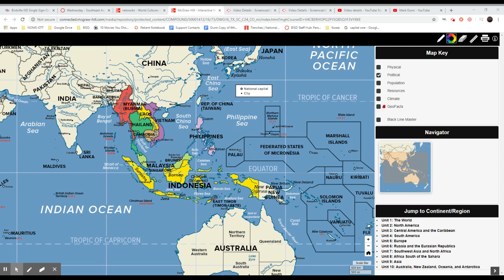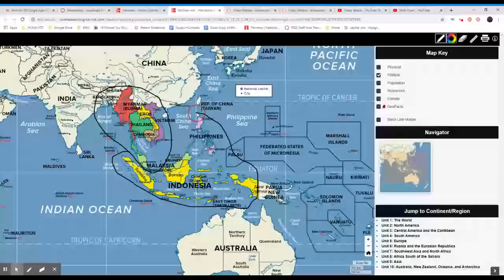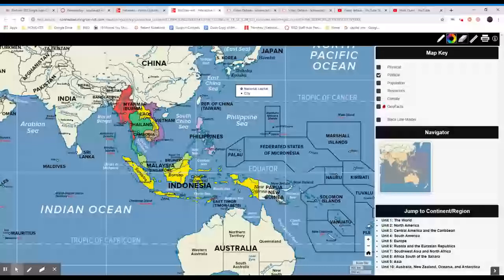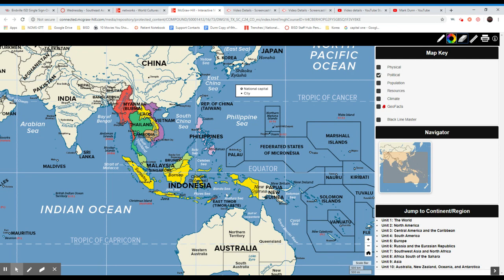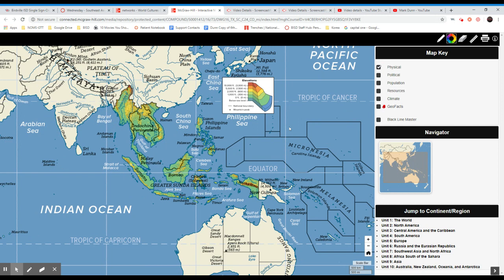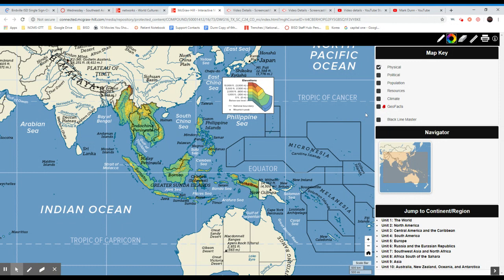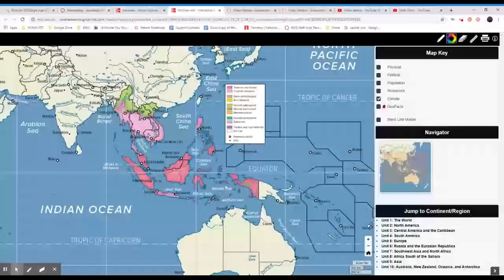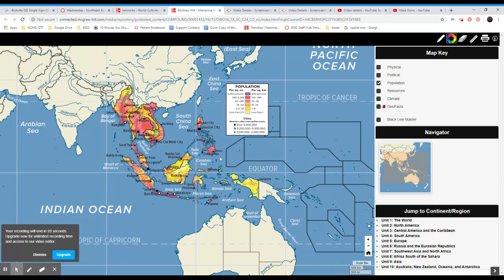Southeast Asia Geography Part 1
Mr. Dunn's lesson on Southeast Asia's physical geography, Part 1